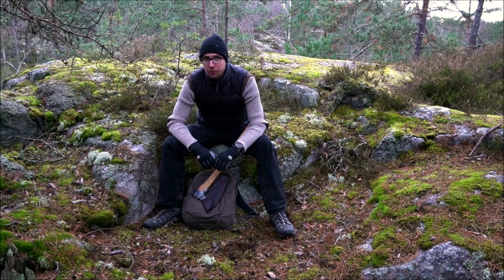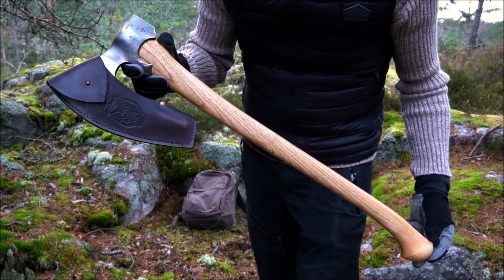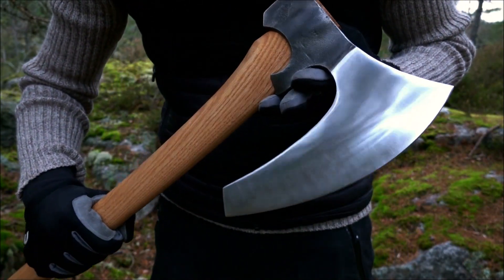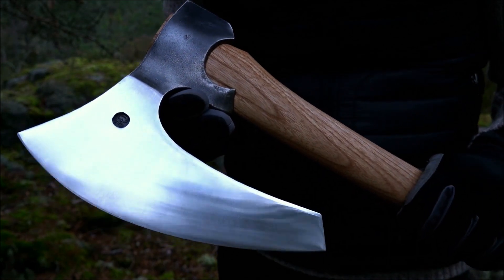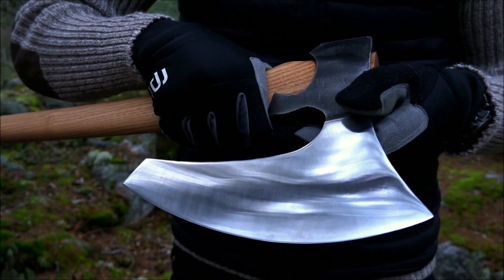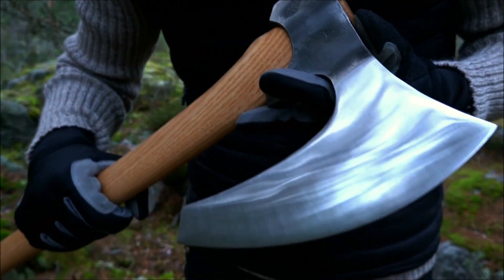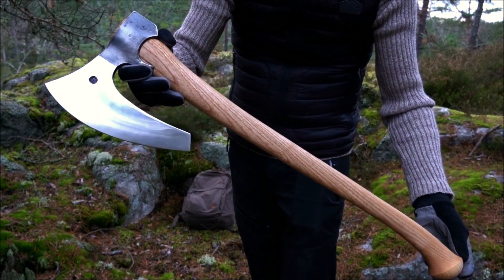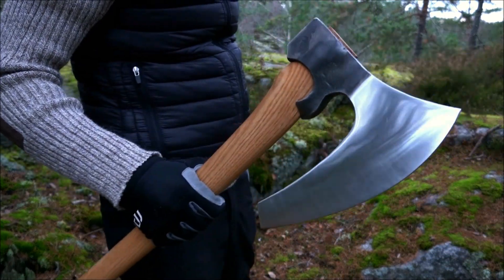FENIX AXES - SEKIRA / СЕКИРА - FULL OVERVIEW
In this video we take a closer look at the exclusive Fenix Sekira (СЕКИРА). Fenix-axes can be bought over at Lamnia, although I don't think there're currently that many in stock